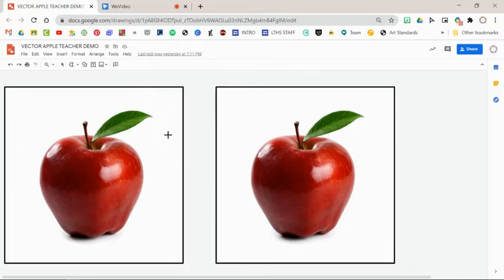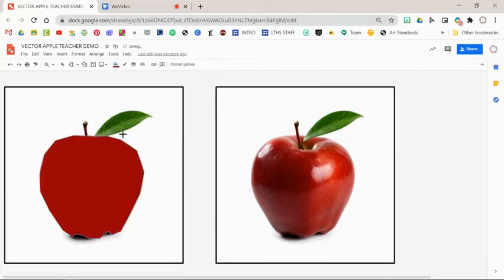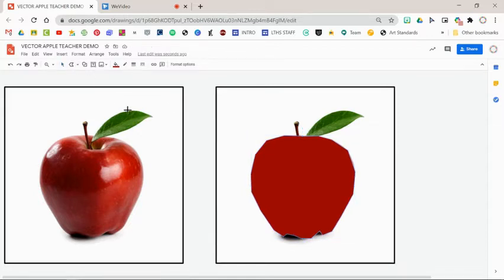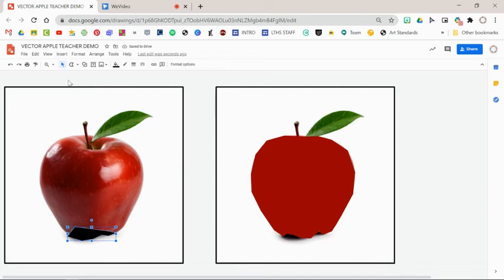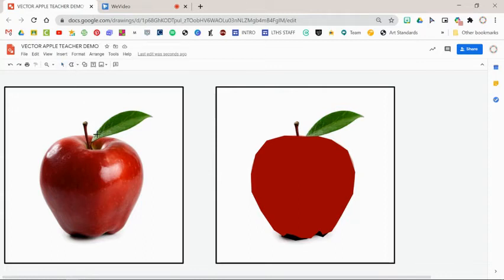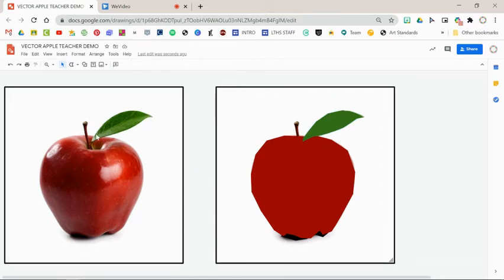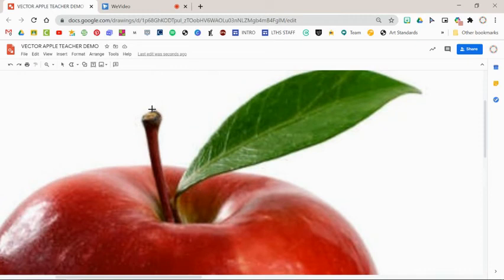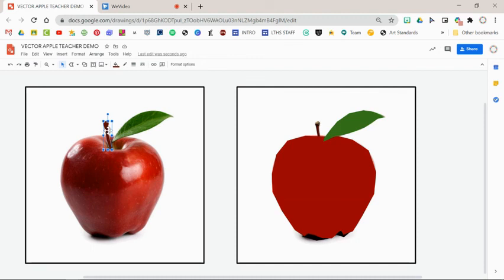Apple Vector Polyline Part 1